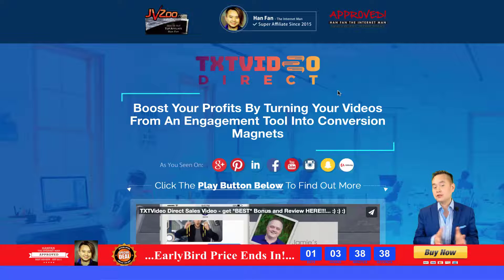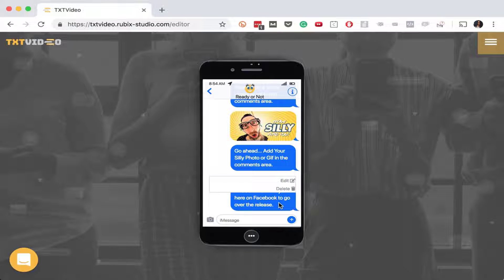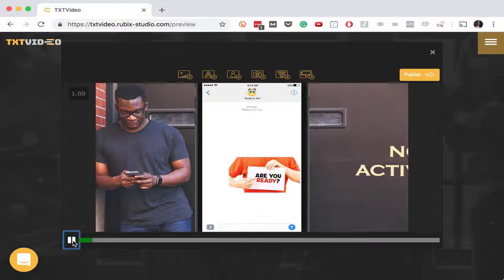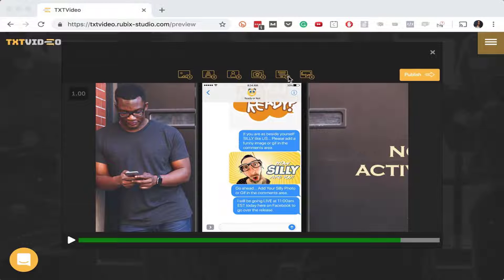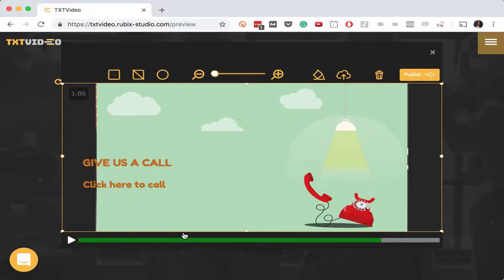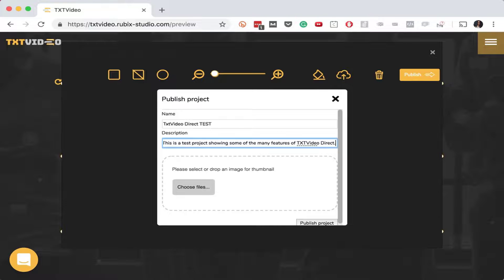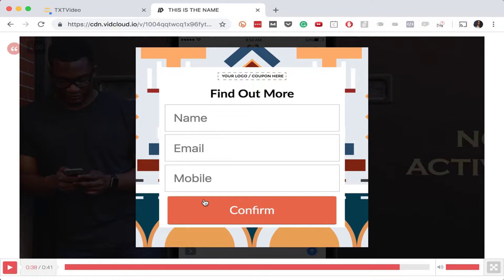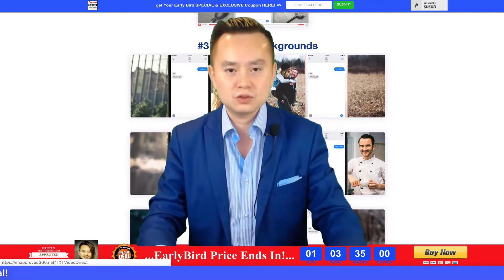TXTVideo Direct Review - get *BEST* Bonus and Review HERE!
to watch TXTVideo Direct Review, And get Han's Other Awesome TXTVideo Direct Reviews! Also, make sure you check out for TXTVideo Direct Review with Awesome TXTVideo Direct Bonuses! TXTVideo Direct Helps You To Increase Engagement On Your Videos, Maximize Conversions, And Exponentially Grow Your Profits! TXTVideo Direct Is A Powerful Cutting Edge Personalized And Interactive Customer Generating Technology That Turns CAPTIVATING Text-Story Videos From An Engagement Tool Into Lead Capture & Conversion Magnets Automatically, In MINUTES! TXTVideo Direct Helps You To Increase Engagement, Maximize Conversions, And Exponentially Grow Your Profits! Your friend Han Fan The Internet Man in this Video gives you an honest TXTVideo Direct Review and tells you just why you must get your exclusive copy now!

TXTVideo Direct Review and Bonuses - TXTVideo Direct

TXTVideo Direct Key Features:

- Easy Conversation Creator With Fully Customizable Conversations!
- Added Personalization And Lead Generation Login Forms Anywhere… Anytime!
- Add Images and GIF’s, Insert CTAs, Lead Capture Forms & Click To Call Buttons!

Title: I want my TXTVideo Direct Bonus [youtube]